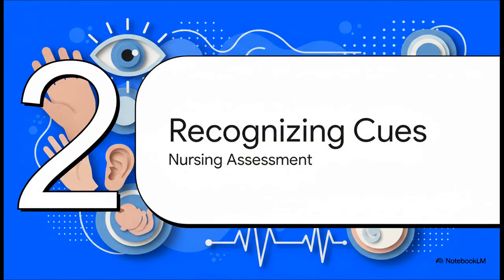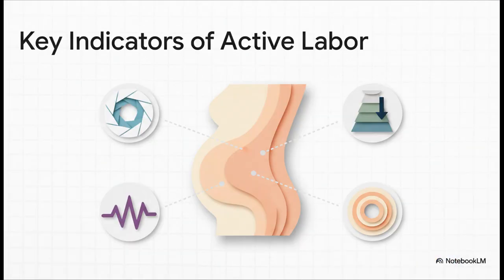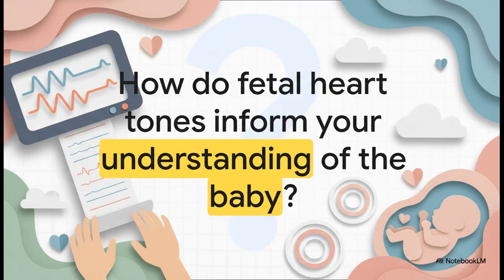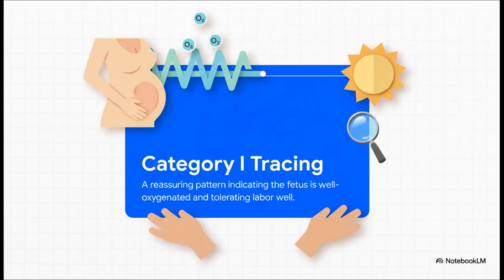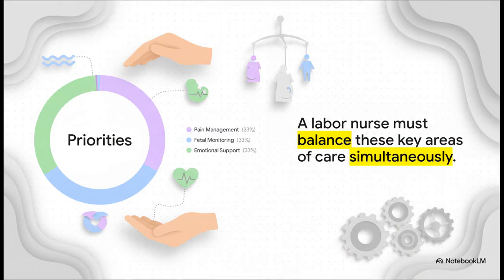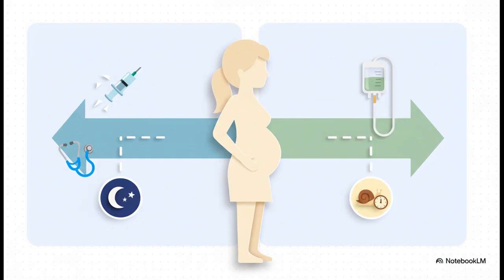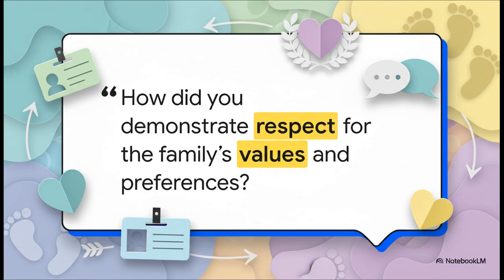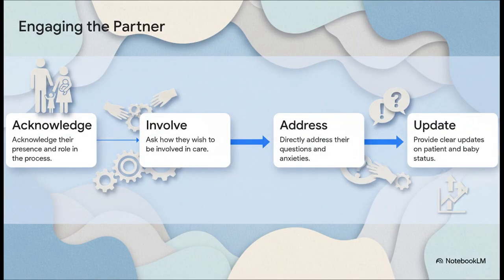Inclusive L&D Simulation Pre-Brief